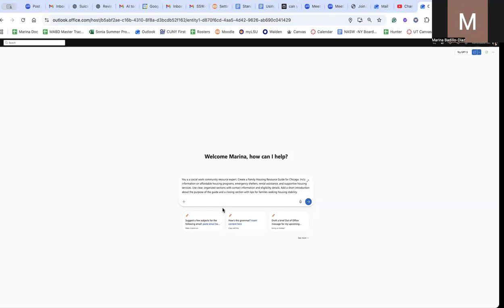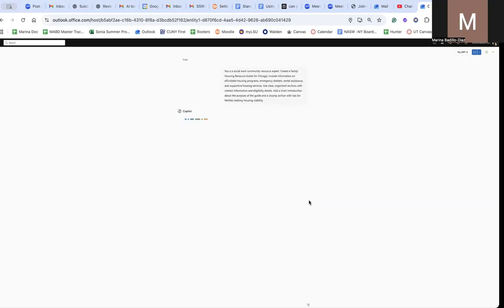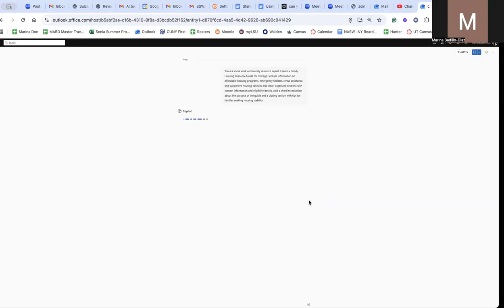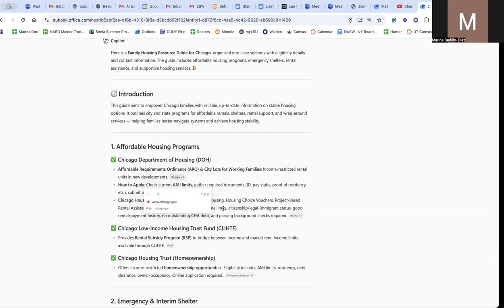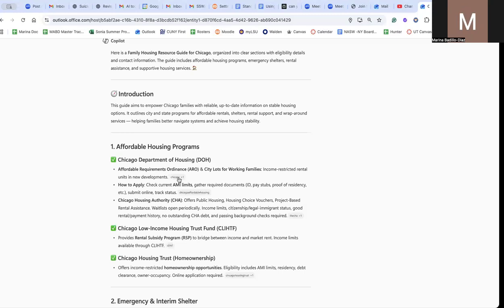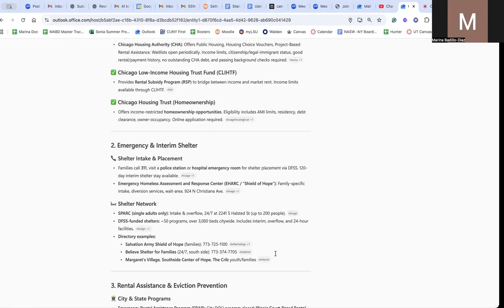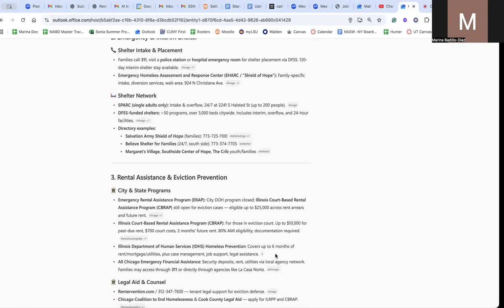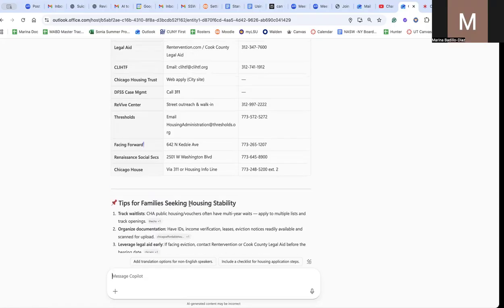using Copilot as a school social worker to find community resources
Here is a video that shows you how to search for community resources to connect families to housing resources as a school social worker using CoPilot.